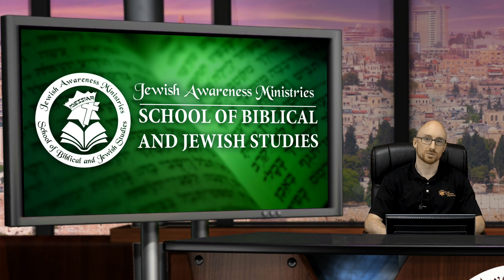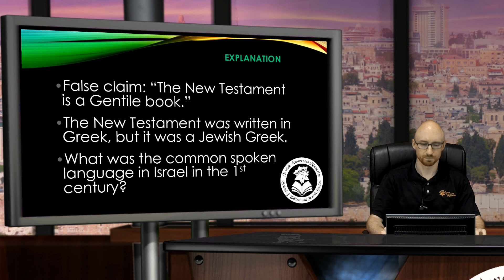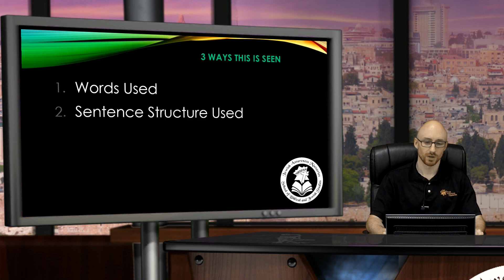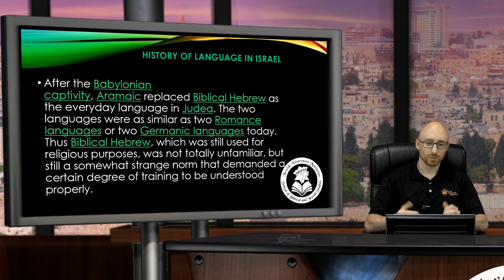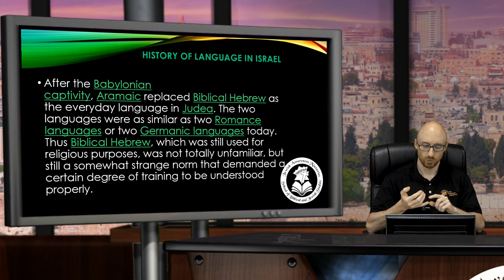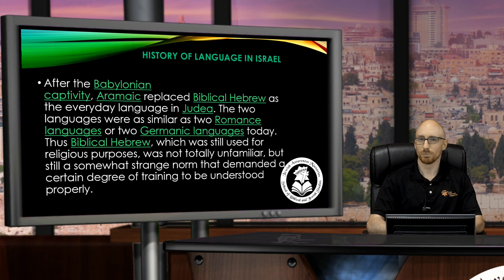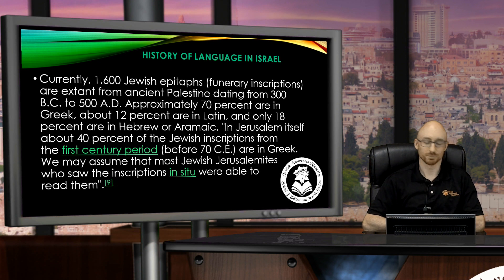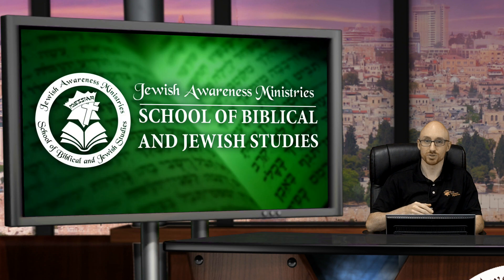Hebraisms and Jewish Concepts in the New Testament : Lesson 1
This video is a class within the course “Jewish Culture in the New Testament” at the Jewish Awareness Ministries School of Biblical and Jewish Studies.
Teacher: Dan Bergman
Class Description: In this class, the Jewishness of the New Testament will be examined. Students will learn how that even though the New Testament was written in Greek, it contains numerous Hebraisms (Hebrew verbal or grammatical features) and Jewish concepts. Words used, sentence structure used, and concepts taught will be examined, as well as the background of the languages used in Israel in the first century.